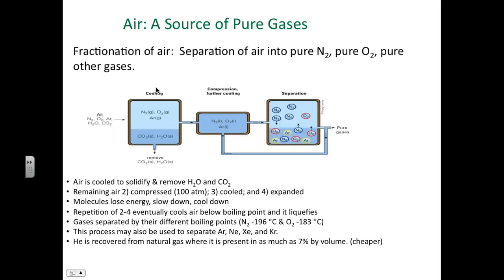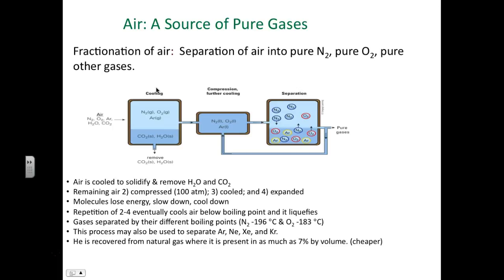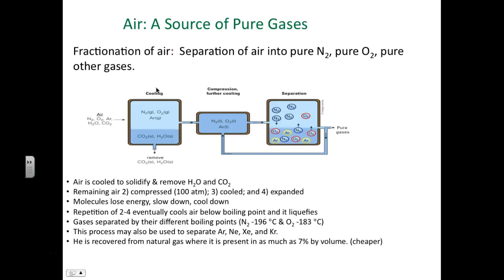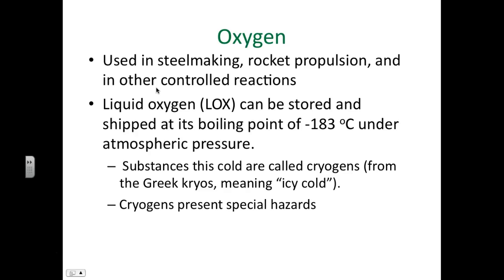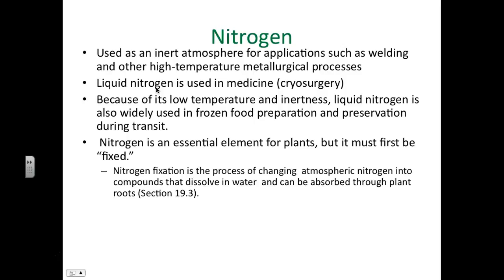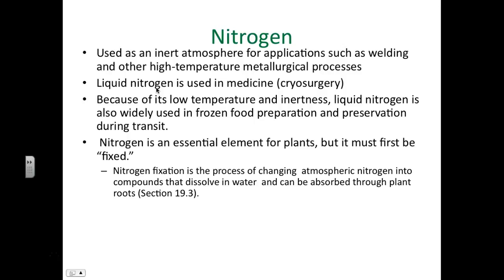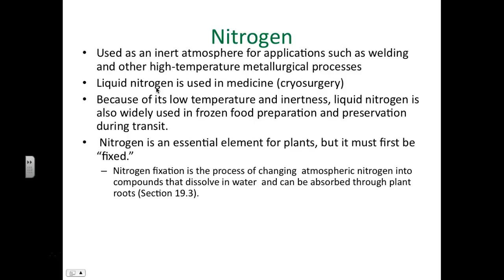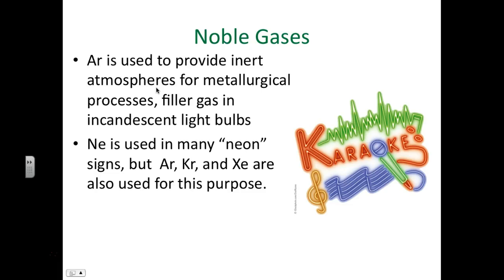CCP Chem 4-2